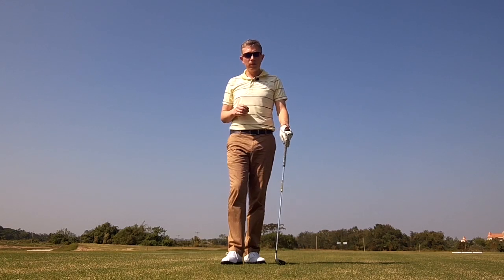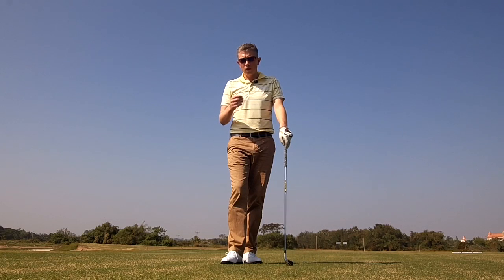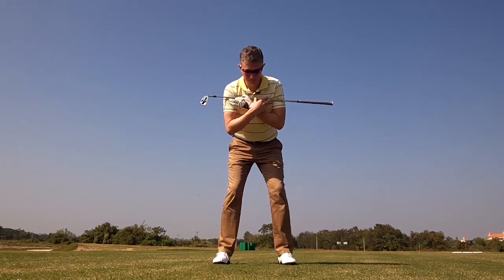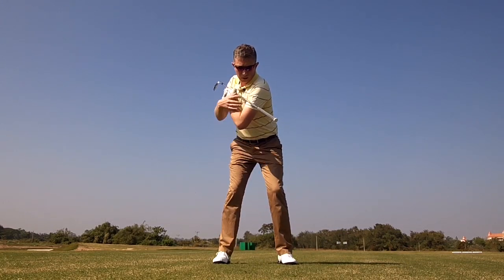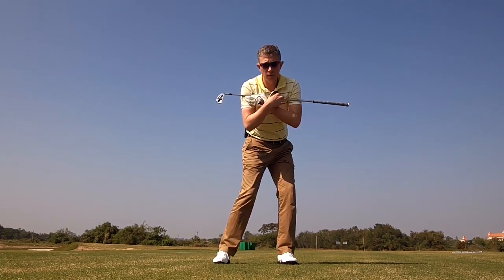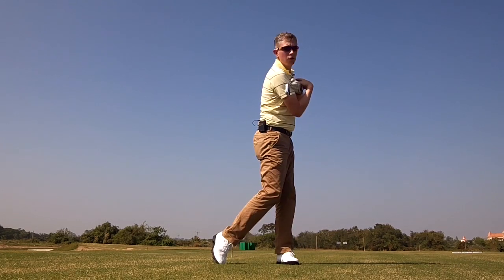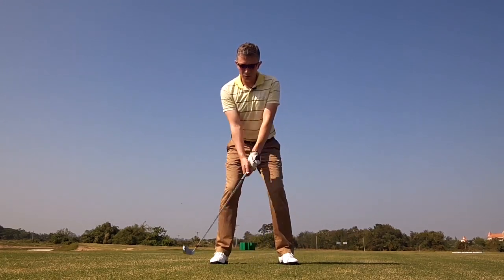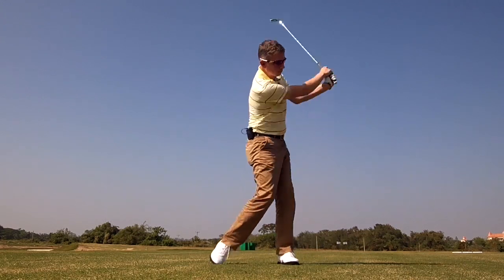Golf Swing Drill - Hip Twister 2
Separate Hips From Shoulders - PGA Professional Robin Symes provides a drill to help you separate your hips from your shoulders in your downswing.
Transcript
Hi. Robin Symes here with another simple drill to help you improve separation between your upper body and your lower body. As I've said before, it's a key fundamental to an efficient golf swing. If you watch some of my other videos on the same subject, you may have come across "Hip Twister" and this is simply continuing on from that. We call this "Hip Twister 2," it's a little more advanced. We're adding one component. I want you to start in the same fashion by taking a five iron address with a club across your shoulders. The component we're going to add is shoulder rotation to the right. We're going to rotate your shoulders slightly to the right before we twist our hips to the left. So, we rotate to the right, we then rotate our hips to the left and that creates the separation between lower body and upper body. If the club was to move with your hips, that's giving you the signal that you're not stabilizing your upper body, and your upper body and your lower body are moving together. Simply, small rotation to the right, hips rotate to the left creating separation. And then once you become comfortable you can then accelerate your shoulders through the shot. I like people to start with that exercise, the club across the shoulders, but once you become comfortable you can go ahead and make some small swings in the same fashion. Small rotation to the right, perhaps the club will be waist high. Stabilize, your upper body, rotate your hips to the left, and then accelerate through the shot. So, "Hip Twister 2," I want you to give it a try.

A short video showing a drill to help separate your hips and shoulders in the downswing. It is the next step from Hip Twister 1.  Separation can help increase club head speed, maintain posture angles, fix scooping and early release and also help to have the club on the correct plane in the downswing.